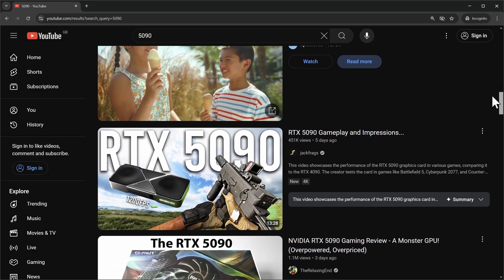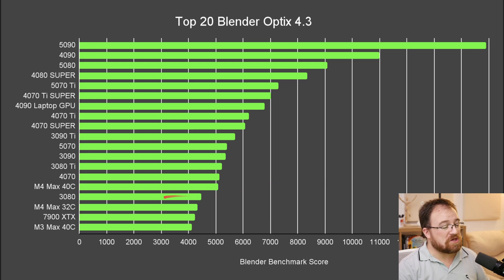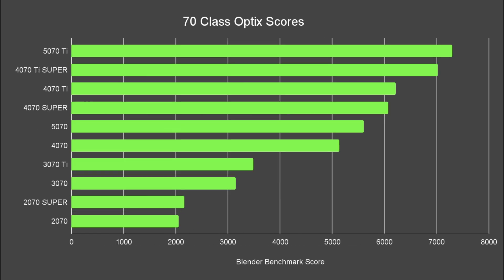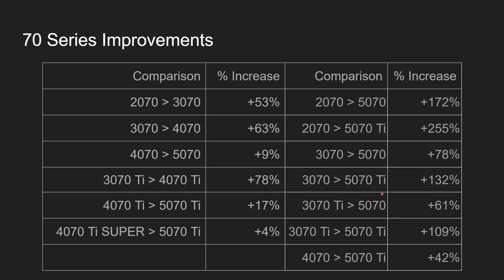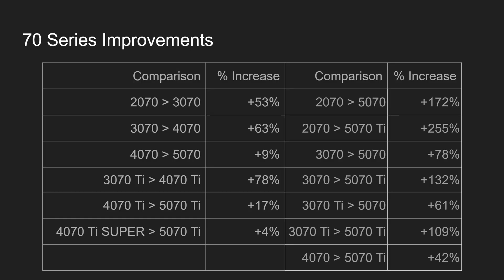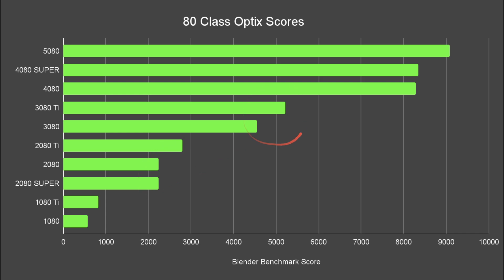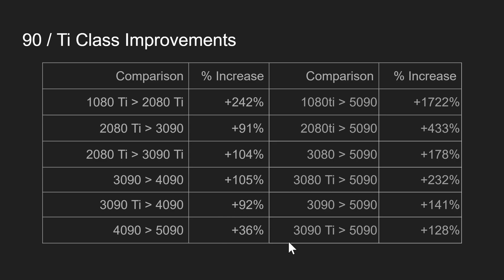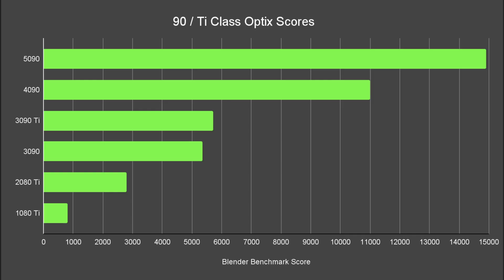RTX 5080 WORTH Upgrading? 5070ti and 5070 Blender Predictions...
I analyze NVIDIA’s 70 & 80-class GPUs, breaking down Blender benchmarks, generational improvements, and upgrade value. Are these cards a worthy investment, or should you hold off? Let’s dive in. 🚀

💻 THE PC:
Ryzen 5950X
64GB 3600MT/s Crucial
RTX 3090
2TB Samsung Pro SSD

Hi there! 👋 I'm Mike, Your Creative Tech Chap.

I've been teaching Blender professionally for over 10 years, and I'm excited to share my knowledge with the community here on YouTube. This channel is packed with full guides, courses, and tools designed to guide, reassure, and educate you on your Blender journey. Whether you're just starting out or looking to refine your skills, you've come to the right place.

⌚️Timestamps:
00:00 - What Is NVIDIA Hiding?
01:15 - Top 20 GPUs
03:12 - 70 Class Graphs
04:57 - 70 Class Numbers
06:06 - 80 Class Charts
07:33 - 80 Class Numbers
09:10 - 90 Series Charts
09:48 - 90 Series Numbers
10:52 - 90 Class Has Higher Gains
11:26 - Is Render Performance Everything?
11:52 - Are They Worth It?
12:12 - Why I Didn't Expect A Big Gain?
13:51 - 70, 70Ti & 80 Expectations
14:02 - Is It Worth The Upgrade?
14:45 - What's Your Upgrade Strategy?

I dive deep into the performance of NVIDIA’s upcoming 70 and 80-class GPUs, shifting the focus away from the much-hyped 5090 to see how these mid-to-high-end cards stack up. With Blender benchmarks as our guide, I analyze how these GPUs compare across generations, revealing some surprising results. While some may be disappointed with the incremental improvements, others might find the performance gains well worth the investment—especially when considering power efficiency, pricing, and real-world usability.

Throughout the discussion, I explore how process node advancements, architectural changes, and raw power impact performance, and why direct card-to-card comparisons don’t always tell the full story. Is upgrading to a 5070 or 5080 worth it, or should you hold onto your current GPU? And with NVIDIA’s embargo on 5080 reviews, is there something they don’t want us to see?

Let’s break down the numbers and unravel the bigger picture—because render speed isn’t everything, and the best upgrade depends on your workflow. Are you planning to jump to the latest generation, or will you grab a previous-gen card at a discount? Let’s discuss.